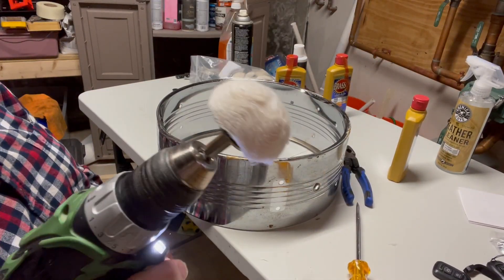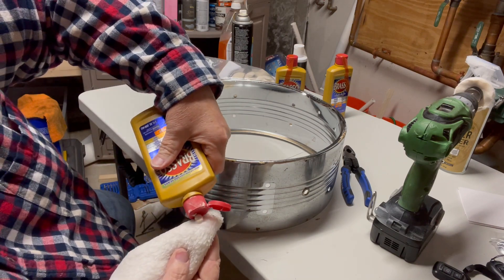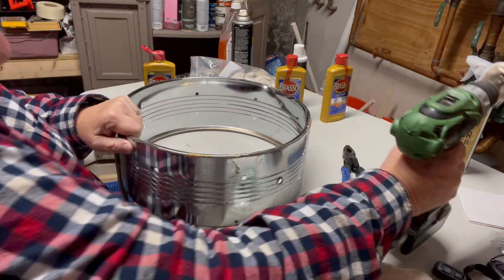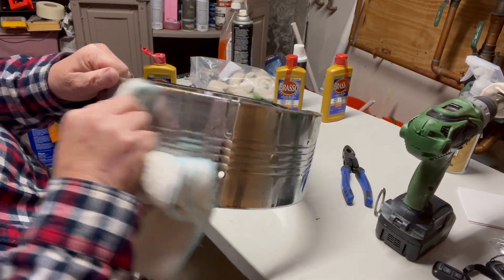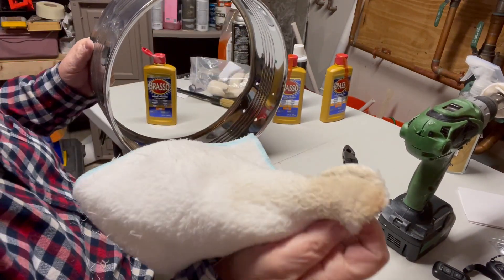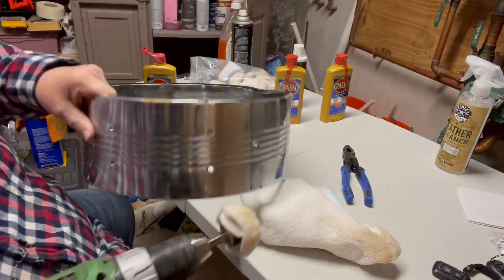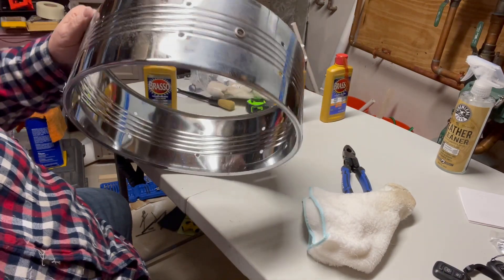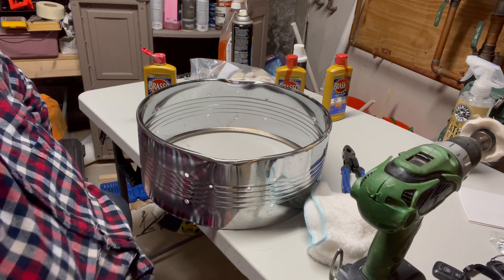Clean pitted chrome snare with Brasso - check it out!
(.) ✨ Watch as **Papa Drums Stuff** brings a pitted chrome snare drum back to life using **Brasso**! If your drum hardware or snares have seen better days, this method might be the game-changer you’ve been looking for.

In this video, you’ll see:
🥁 Step-by-step process of cleaning a **pitted chrome snare** with Brasso.
🥁 Before-and-after comparison showing stunning results.
🥁 Pro tips for safely and effectively cleaning drum hardware without damaging it.
🥁 How to maintain your snare drum’s finish for longevity.

This DIY cleaning hack is perfect for drummers who love to keep their gear looking and performing at its best. Whether you're restoring a vintage drum or just sprucing up your kit, this tutorial has you covered!

link for brasso
link for drum keys